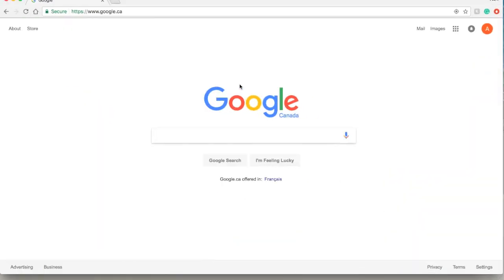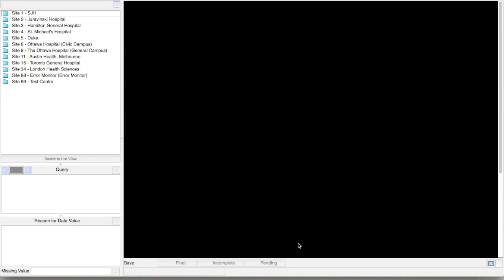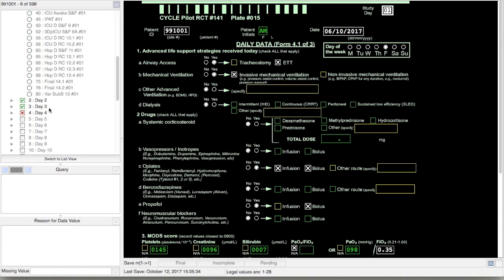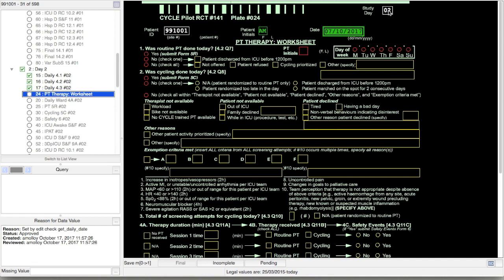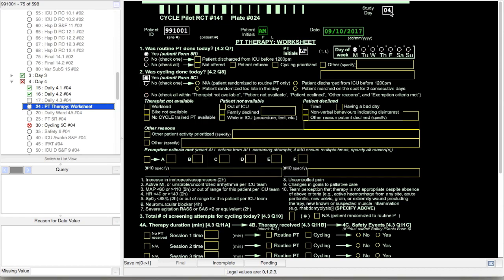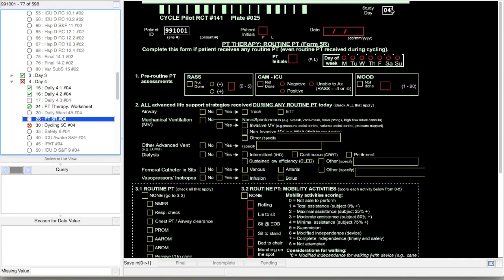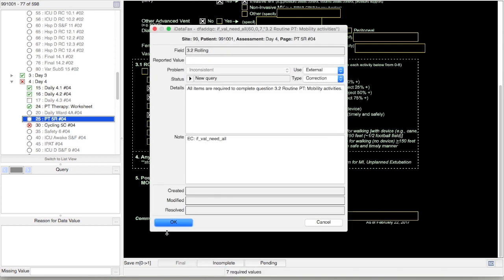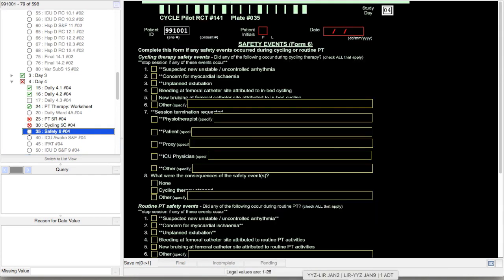iDataFax Training Video for CYCLE Research Program